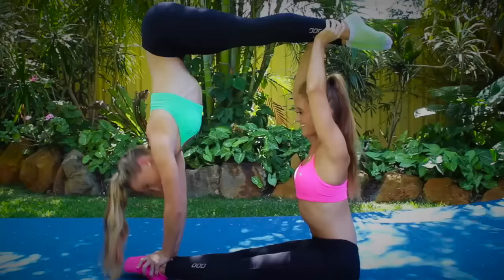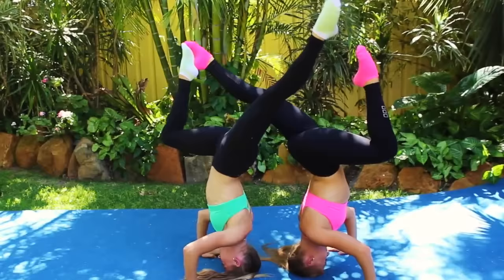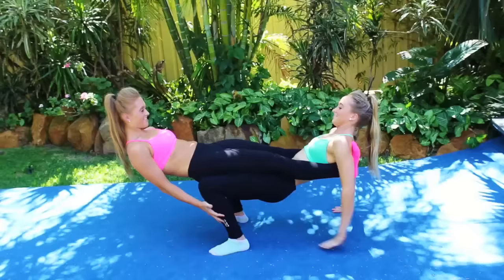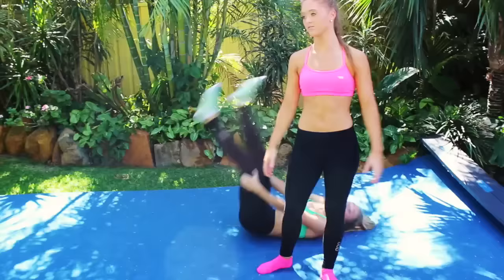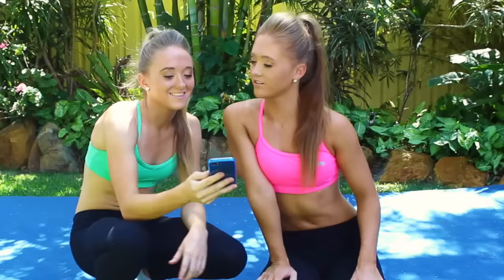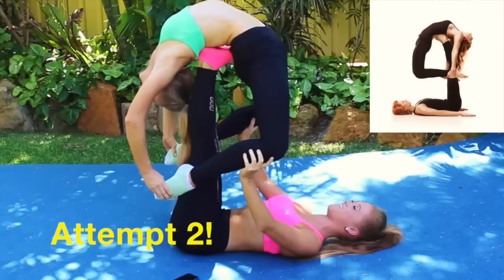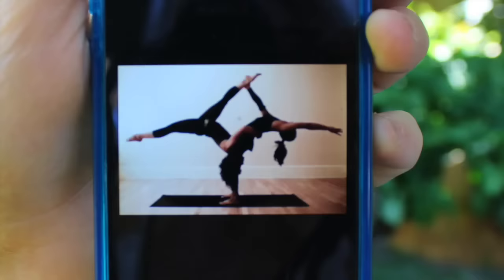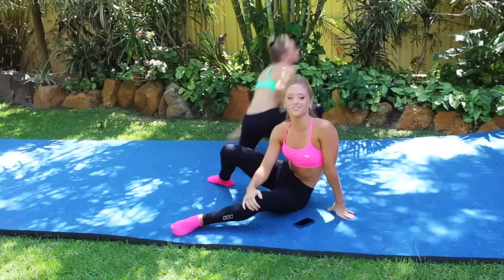Extreme Yoga Challenge! | Teagan & Sam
Welcome to Squared the only twin channel made just for twins. Today we're trying the Yoga Challenge! We try different partner yoga poses and try to recreate them. We even added our own acro twist to a few of the poses. Have you tried the yoga challenge? Let us know below if you've tried it and what your favorite partner pose is!

We're Teagan & Sam and we post every Monday here on Squared!

Follow Teagan & Sam!

Follow Squared!